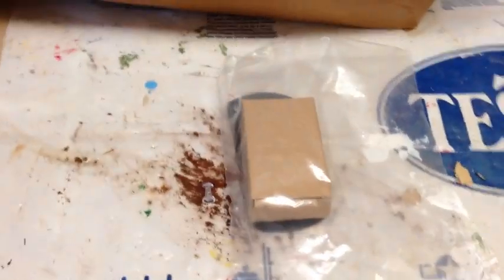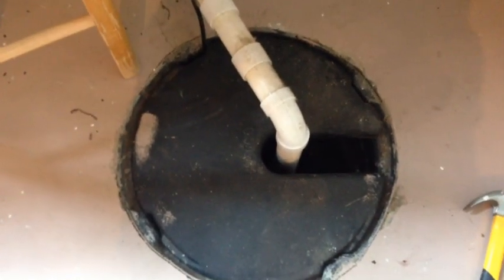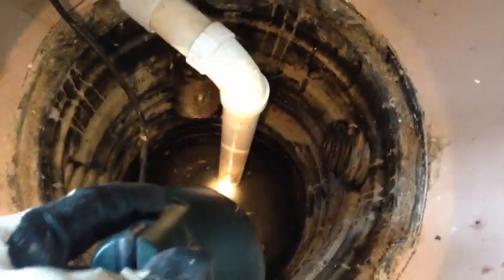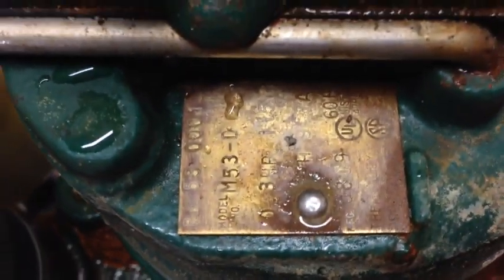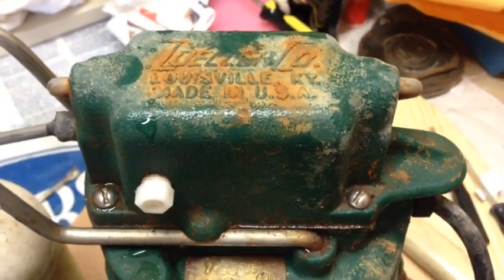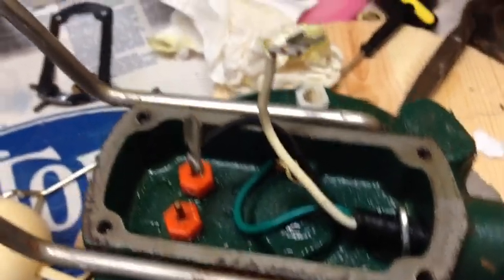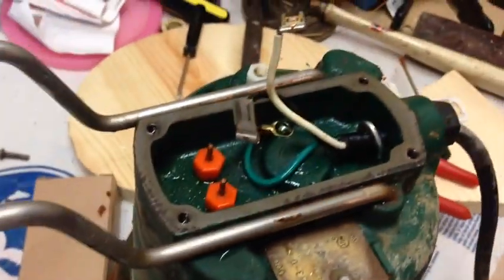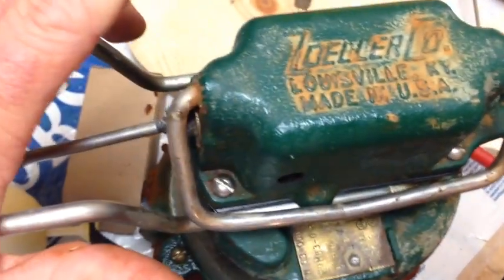Zoeller Sump Pump Switch Repair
Short demo showing replacing the float switch on a Zoeller sump pump.